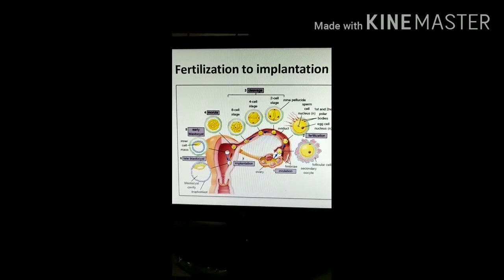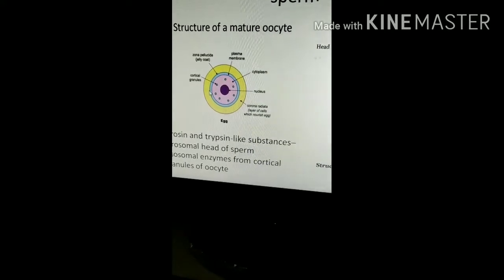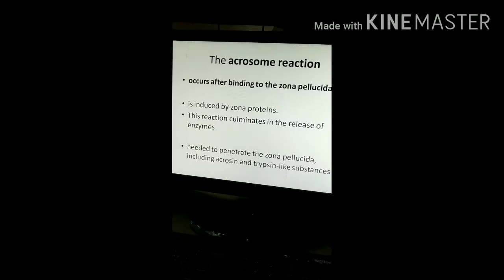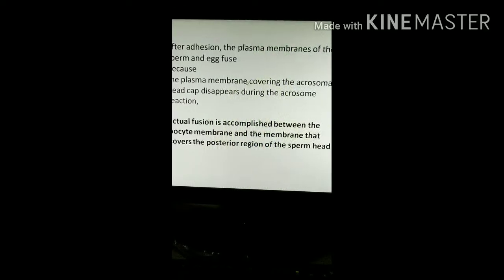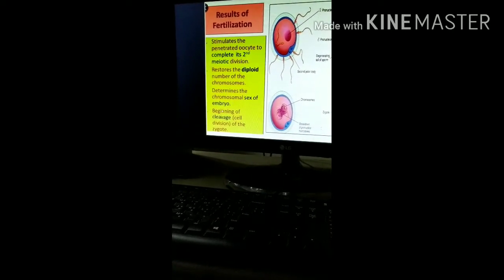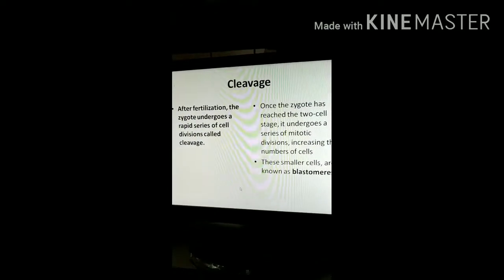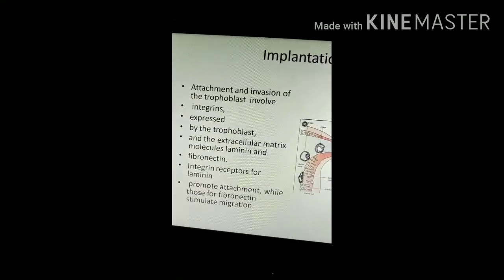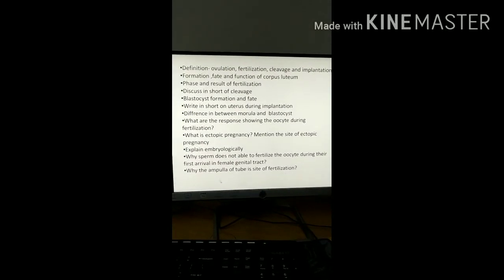April 8, 2020